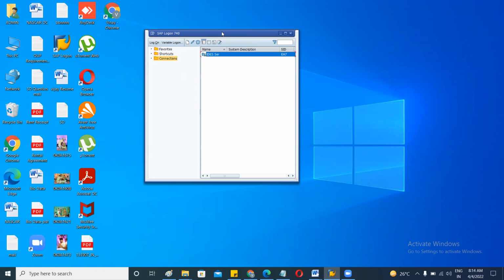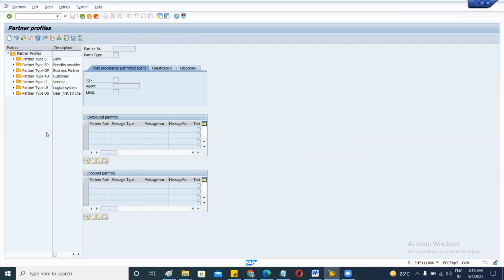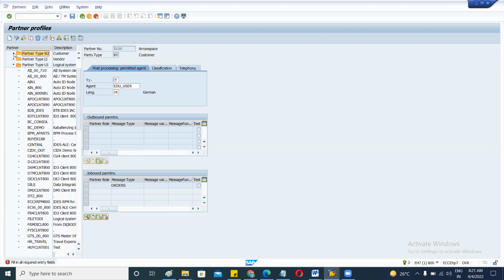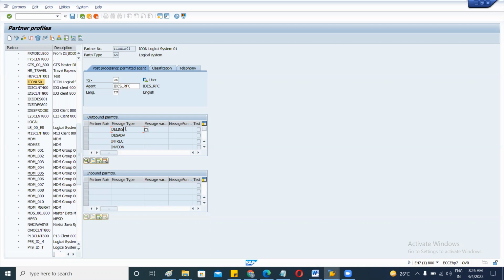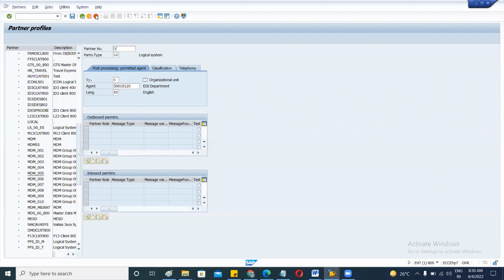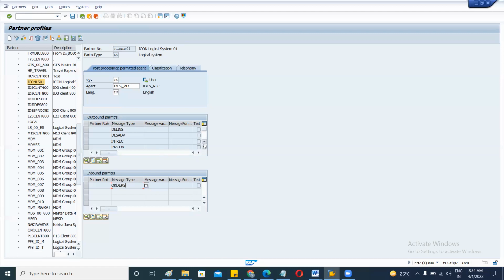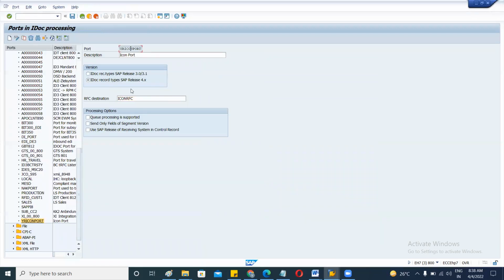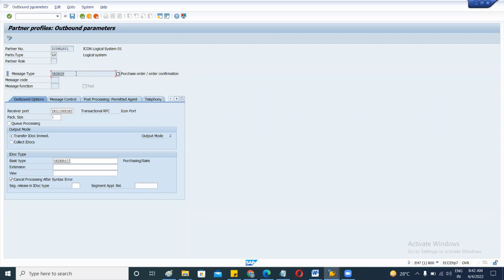SAP SD VIDEOS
SAP SD